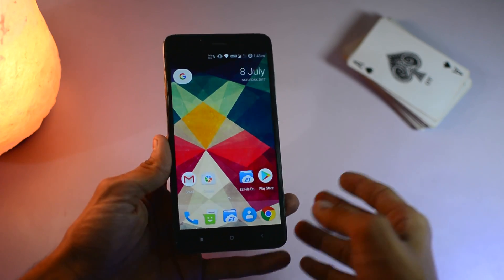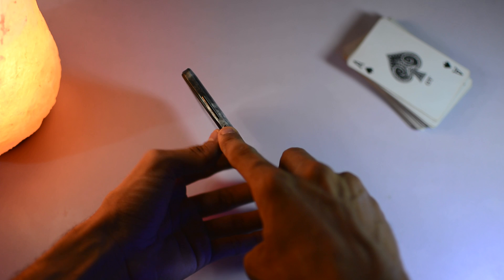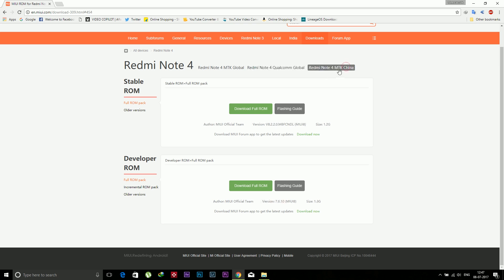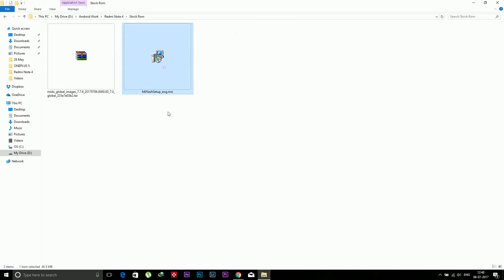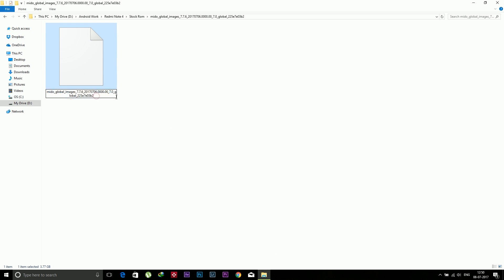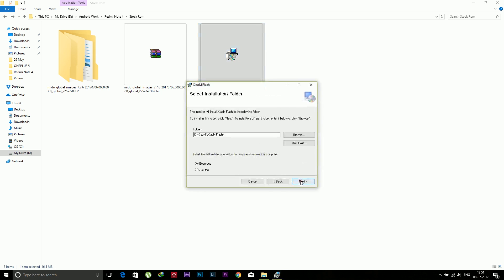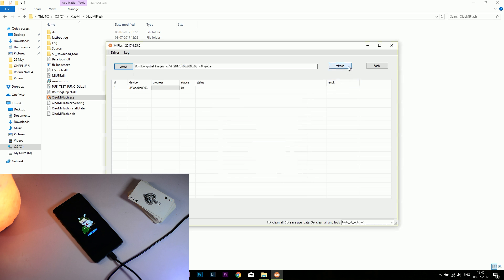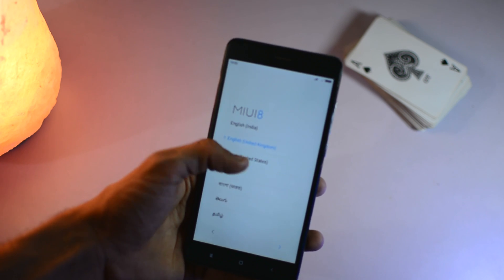Redmi Note 4 : Install Stock Rom - MIUI 9 Developer ROM ( NOUGAT)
Hello Geeks,
In this video, I have shown you how you can install Stock ROM or Unbrick your Redmi Note 4. You can install Stable ROM which is based on android Marshmallow or you can install Developer Beta Rom which is based on android Nougat. Choice is yours, process is same.

Video Gear I use :
1.) (Amazon)
2.) (Flipkart)